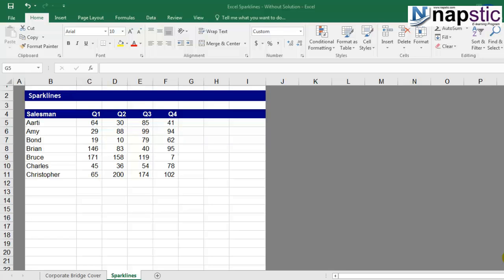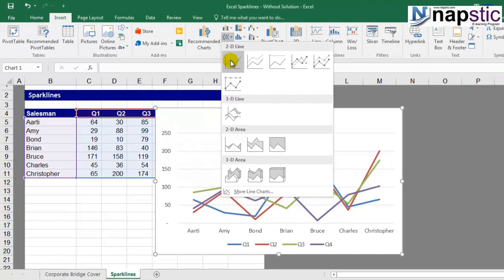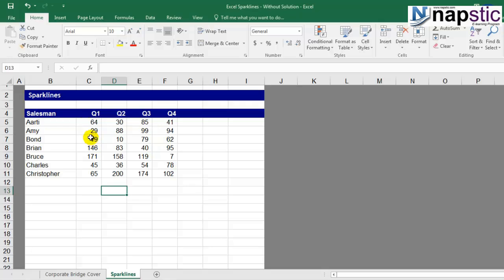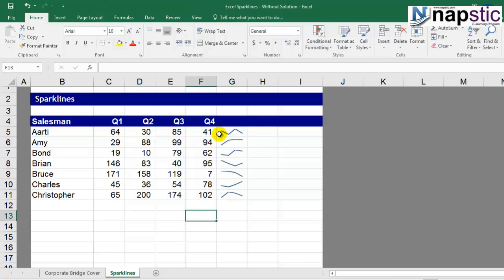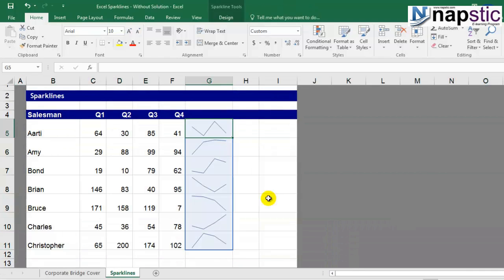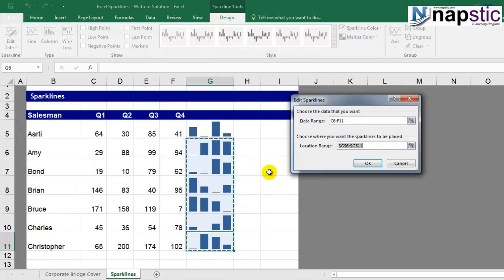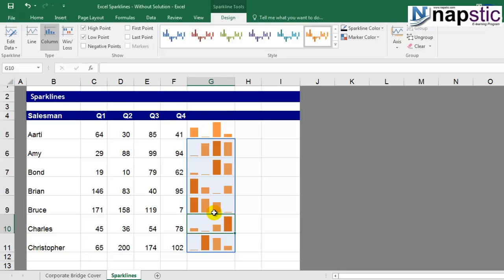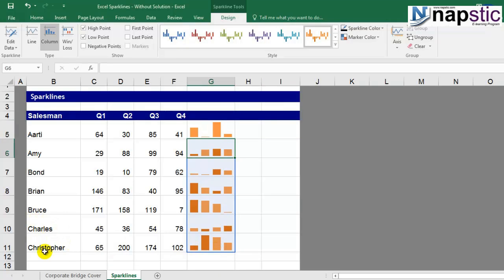Advanced Microsoft Excel Sparklines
Excel Sparklines